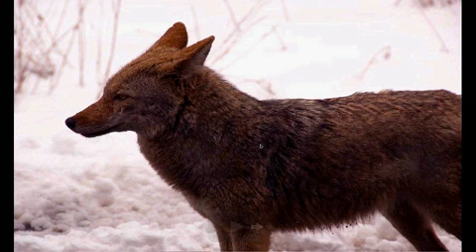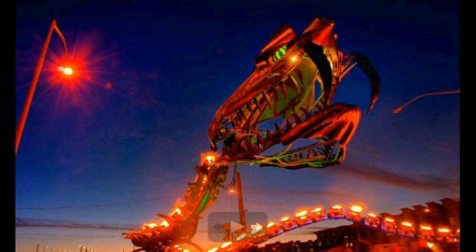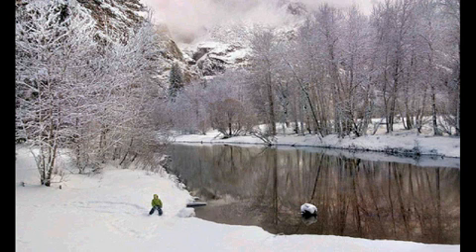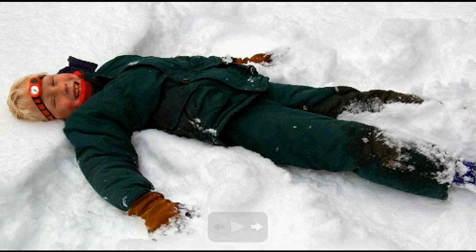O'Reilly Webcast with Harold Davis Photographing Kids, Family & other weird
Description: Families, kids, holidays: we all want to capture them as fond memories, not stiff poses. During this not-to-be-missed presentation, Harold Davis shows us how to do so with more ease and fun in the shooting, showing us that "Cameras don't take photos, people do!"